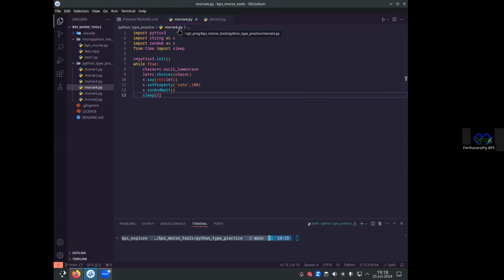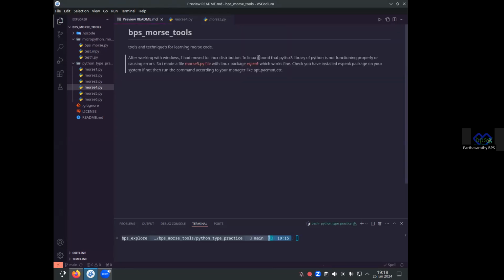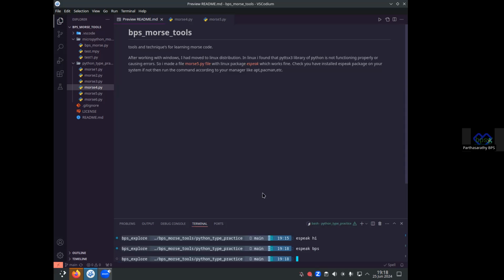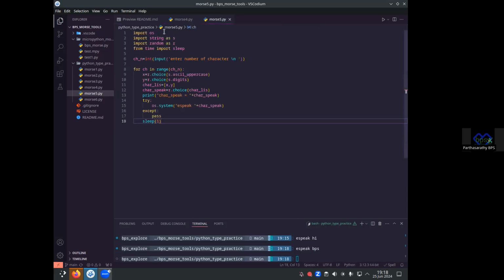pyttsx3 problem in linux | python no speech output in linux